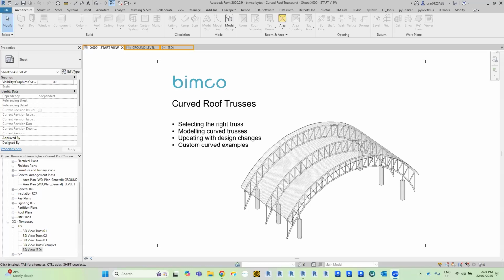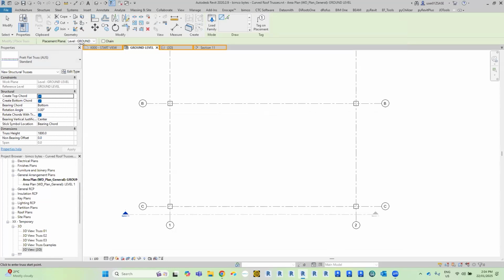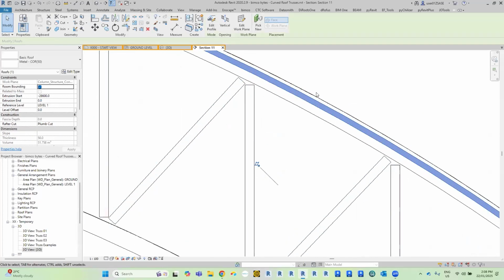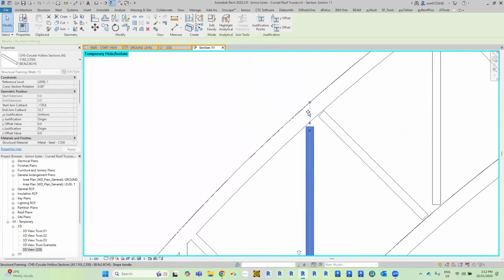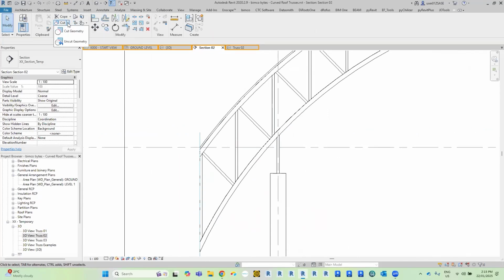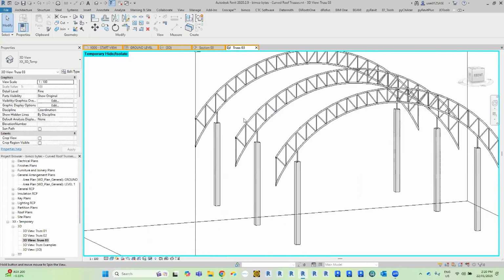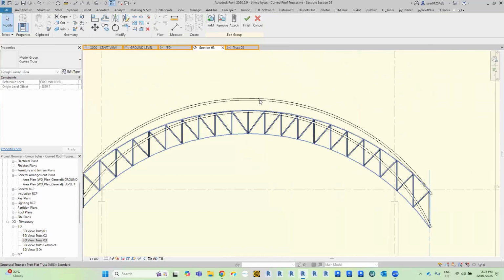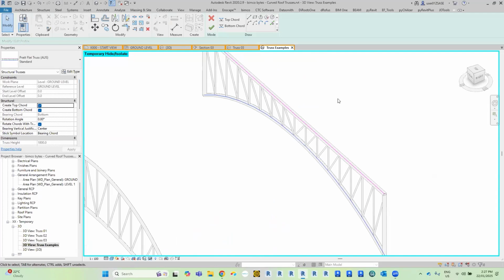Curved Roof Trusses - bimco Revit 3D Modelling Training Tutorial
This session covers the process of working with curved roof trusses, focusing on selecting appropriate trusses, modeling them, and updating designs with changes.

CHAPTERS
00:00 Introduction and theory
00:17 Selecting the right truss
01:12 Modelling curved trusses
19:38 Updating with design changes
25:35 Custom curved examples

DETAILS
Initially, the selection of trusses involves filtering through a structural library to find suitable options, particularly those with straight-line or rectangular shapes. The session then delves into modelling, starting with placing a reference plane and adjusting the truss profile.

It includes techniques for extending and cutting truss members, ensuring they fit the design accurately. The session also addresses updating trusses with design changes, such as altering roof curves, and demonstrates how to manage these updates efficiently.

Finally, it showcases custom examples, illustrating the versatility of truss modelling in complex structures.